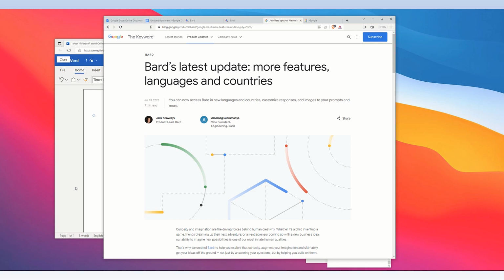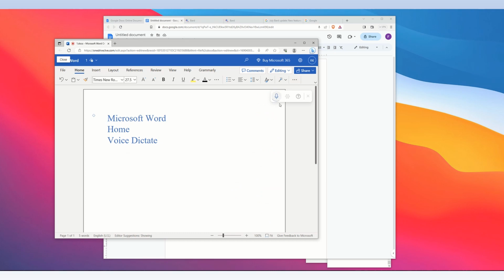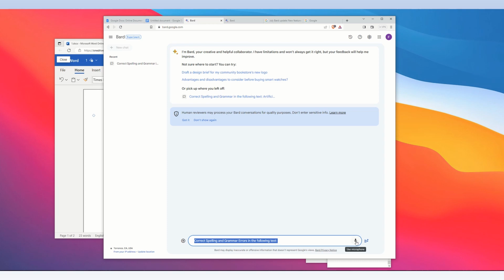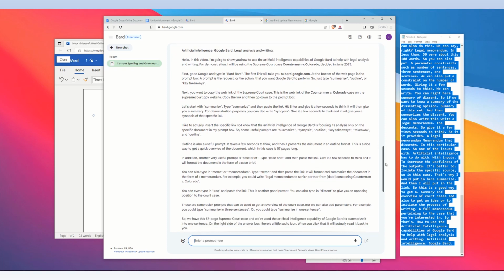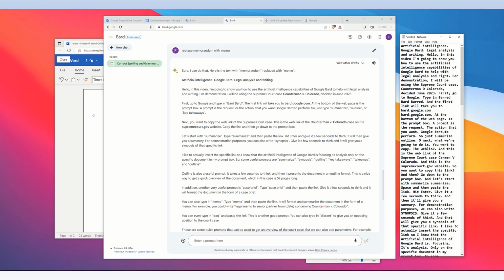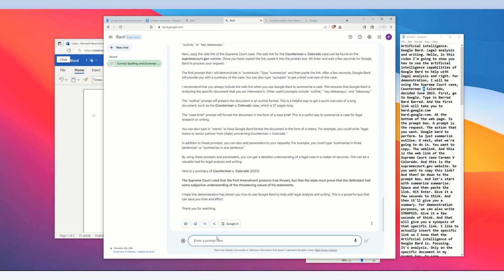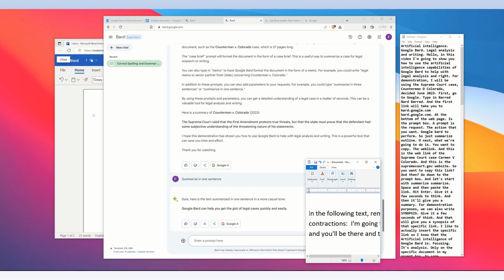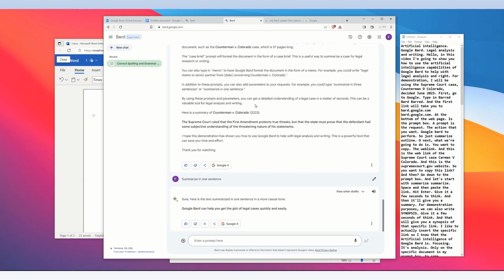5 Bard Speech to Word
Artificial intelligence enables powerful communication tools. In this video, I’ll show you how to convert your speech into text and then transform that text into written works with correct spelling and grammar using Google Bard and other communication tools powered by artificial intelligence.
Step one, voice dictation. Google Docs has a voice typing function. Go to Google Docs. In the top bar, look for “Tools”. Click “Tools”, then go to “Voice typing”. Voice typing transforms your speech into text and then puts it directly into a Google Docs document. When you click “Voice typing”, you get a microphone icon. When you click it, the dictation will begin.
Microsoft Word also has a voice typing function. Go to Microsoft Word. Look at the top toolbar on the far right. Look for the button with three dots… Then look for “voice dictate”. When you click the arrow, there’s an option to dictate and transcribe. “Dictate” allows you to dictate your words in real time. “Transcribe” allows you to upload an audio file which is then transcribed into text. Right now, we’re going to click “Dictate”. And then a microphone icon pops up. When you click the microphone icon, it will start typing your words as you speak.
So once you’re done with your dictation, the next step is to transform that text into written works. For that, we’re going to use Google Bard.
Google Bard is Google’s artificial intelligence. Go to bard.google.com. At the bottom of the Bard webpage is a prompt box. A prompt is your request for the artificial intelligence to perform some action. In the prompt box, I typed in my prompt.  My prompt, my request to Google’s artificial intelligence, is to correct spelling and grammar errors in the following text.
The next step is to copy and paste the text into the prompt box after the prompt. So in this text box to the right is the text of a discussion that I did earlier. I’m going to select all, copy, go back to the prompt box, and then paste my dictation. So now the prompt box says “Correct spelling and grammar errors in the following text:” followed by the transcription of my text. Next, hit Enter and then it will think for a while - the Google artificial intelligence - and generate an answer.
Here at Google it says “Sure, here’s a text corrected with spelling and grammar.” So this reads a lot better than my original dictation. So you can now do various things with this answer, with this transformation. For example, I can change words within a text. For example, the word “memorandum”. Let’s say I want to change that to simply “memo” so I can put here “Replace memorandum with memo” and then hit enter. So the spinning star here indicates that Google Bard is thinking and processing my request.
It says here “Sure, I can do that. Here’s the text with ‘memorandum’ replaced with ‘memo’.” So then it made that particular correction so I can do various replacements and corrections with this text.
One thing that I was impressed with was that my original text said “Counterman D Colorado” but Google Bard knew that this was a legal case and changed it to be so: “Counterman v Colorado”.
If you look at the bottom of the answer box, there are several buttons. There’s a thumbs-up button, a thumbs-down button, and then there’s a third button with three lines that says “modify response”. This allows you to take the above answer and make it shorter or longer. You can make it simpler, more casual, or more professional. Let’s click “more professional”. So the spinning circle here indicates that the artificial intelligence is thinking. Let’s see. Sure. Here’s a text with a more professional tone.
Next to the “modify response” button is a “share and export” button. So you can share it or you can also export it to your Gmail or to Docs. So that’s how you can extract the text from Google Bard. You can do various things with it. In this case, I would like to summarize it in one sentence. So Google is thinking and here we go. Sure, here’s the text summarized in one sentence: “Google Bard can be used to summarize, outline, and analyze legal cases in a matter of seconds.”
I want to show you in the answer box the little audio arrow on the right - if you click this speaker icon, Google Bard will read the answer to you. So to show you, let’s go back to “modify response”. You can do shorter or longer, simpler or more casual.